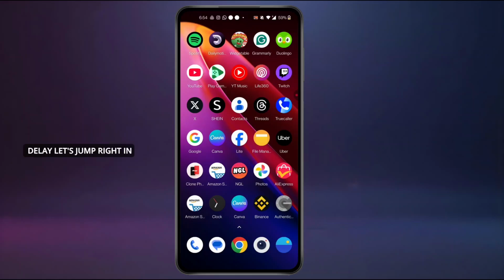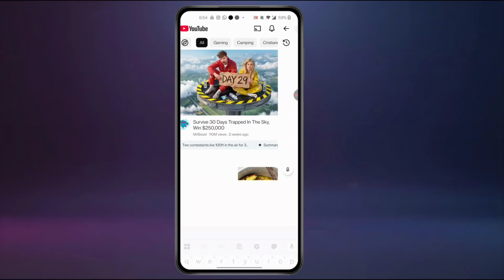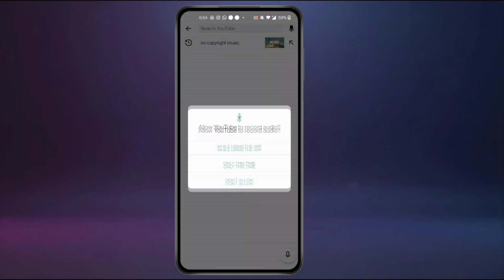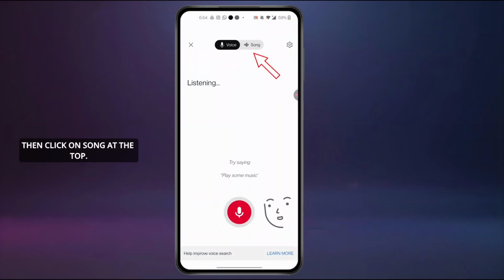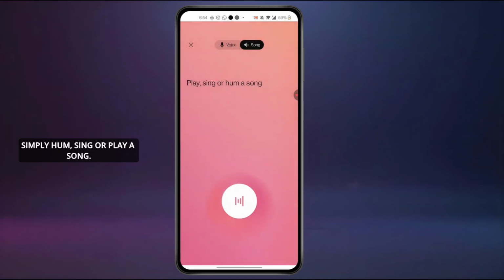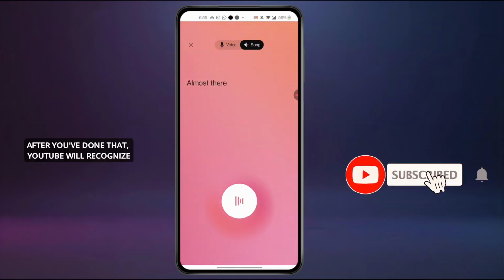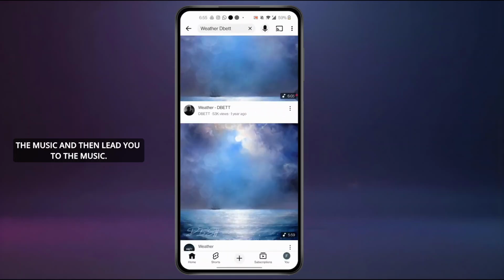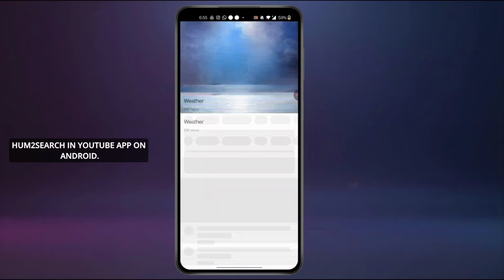How to Use Hum-To-Search in YouTube App on Android | Hum The Tune to Find the Song Name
Welcome to our step-by-step guide on How to Use Hum-To-Search in YouTube App on Android! If you want to identify a song by simply humming or singing the tune, this video is for you. We’ll show you how to use YouTube’s Hum-To-Search feature, hum or hum the melody, and quickly find the song name on your Android device. These tips will help you discover songs effortlessly without needing to know the lyrics.

In this video, we will show:
How to use Hum-To-Search in YouTube app on Android
How to hum the tune to find the song name
How to identify songs by melody in YouTube
Tips for accurate song recognition using Hum-To-Search
How to fix issues when Hum-To-Search doesn’t work
How to discover new music quickly on YouTube